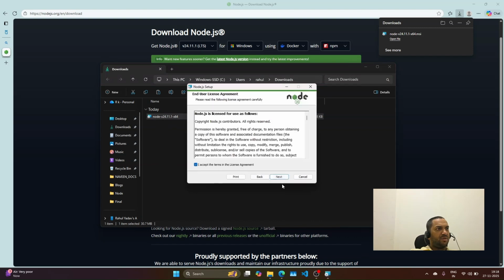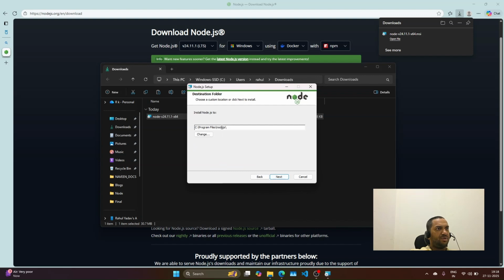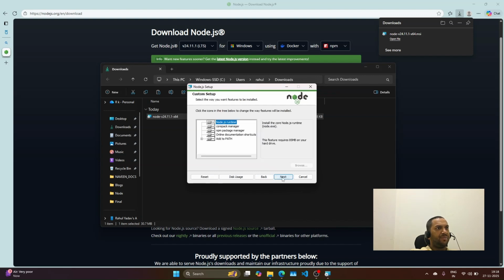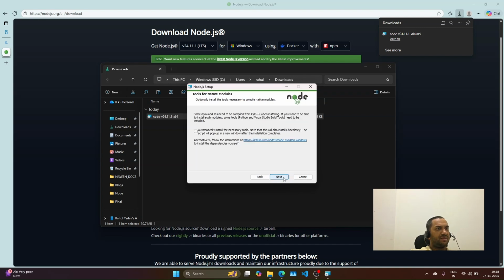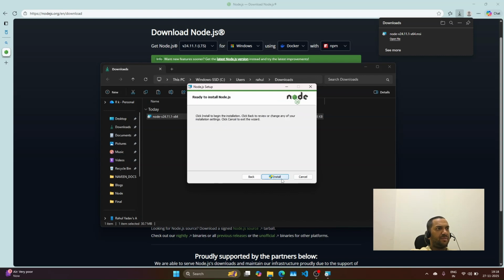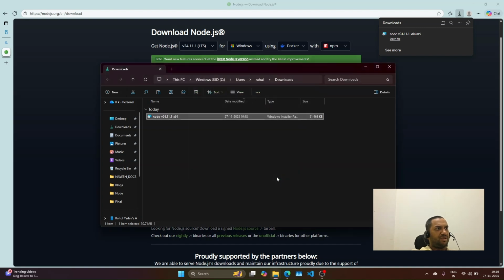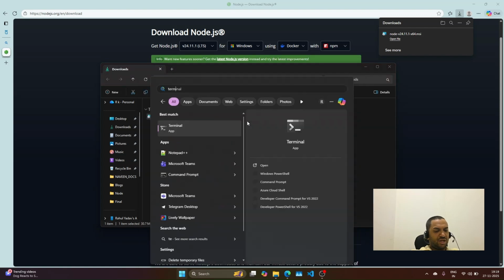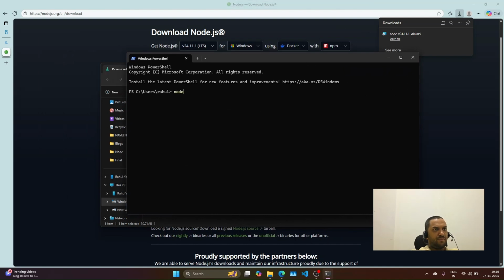Install Node.js on Windows 11 (Step-by-Step Guide)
Learn how to install Node.js on Windows 11 the correct and easiest way.
In this quick step-by-step tutorial, I’ll show you:

✔ Installing Node.js on Windows 11
✔ Verifying installation